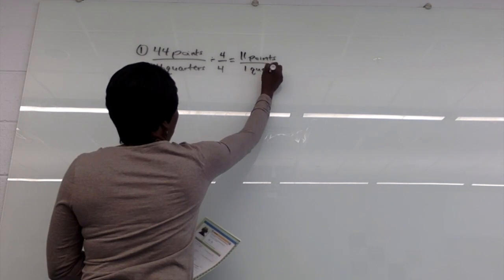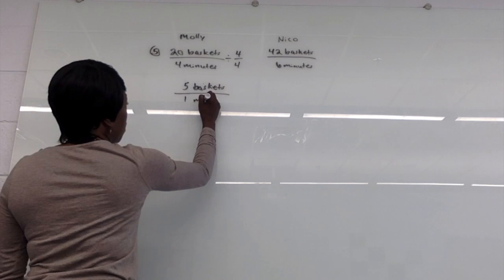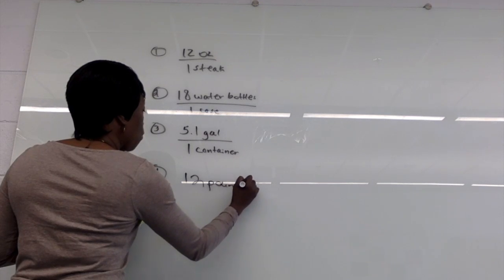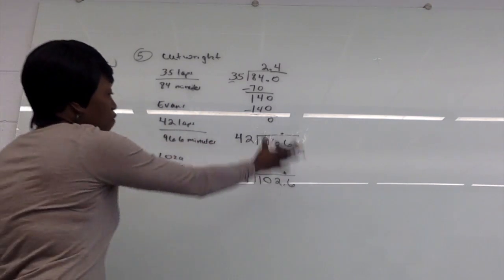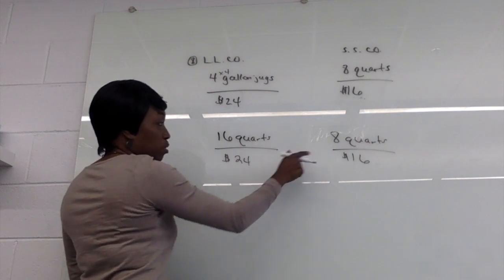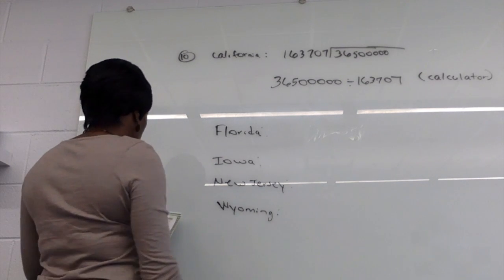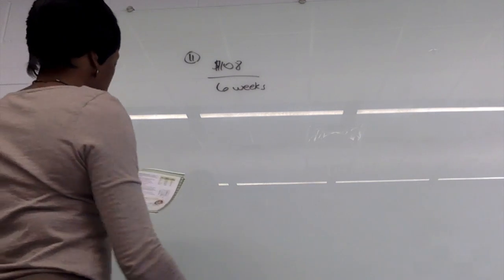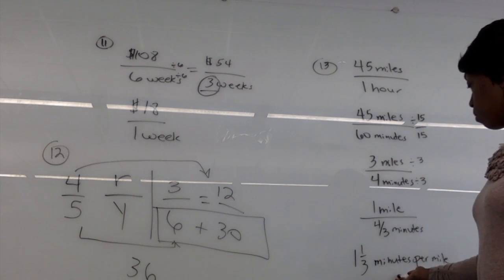Lesson 1-3 Guided and Independent Practice Answers